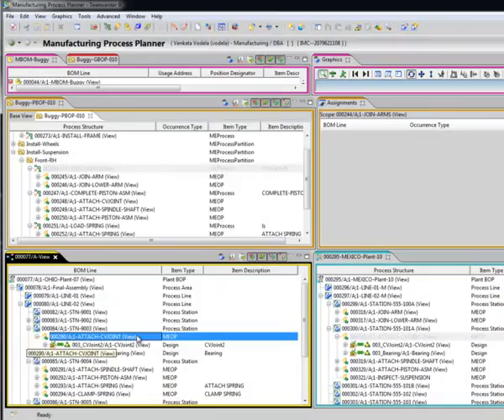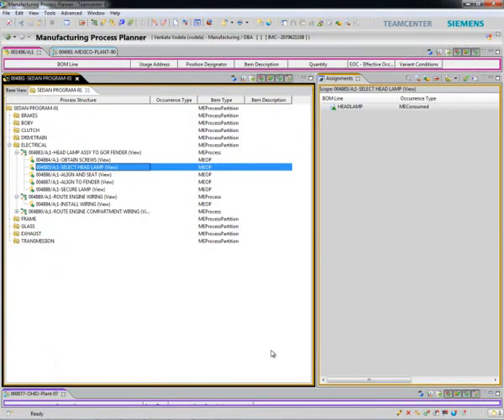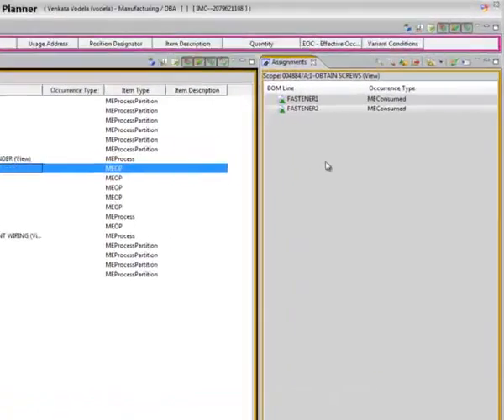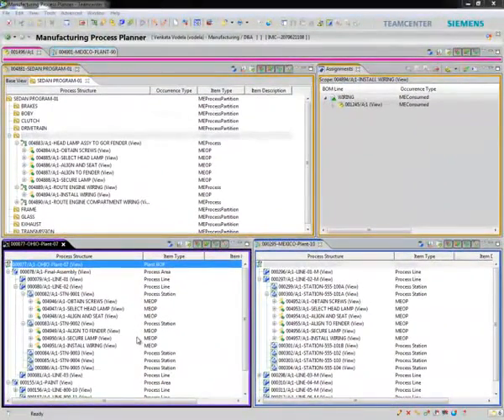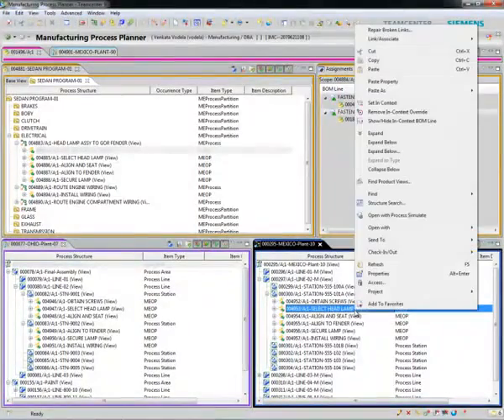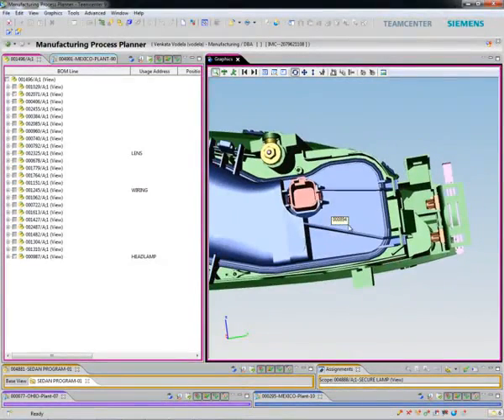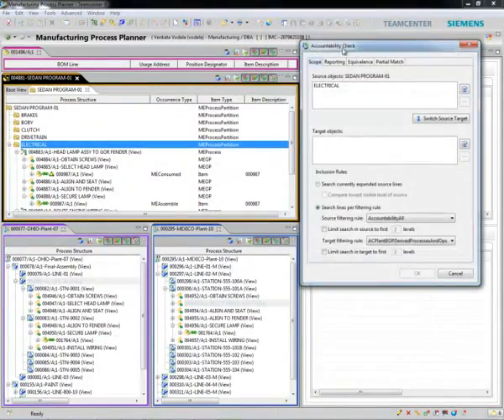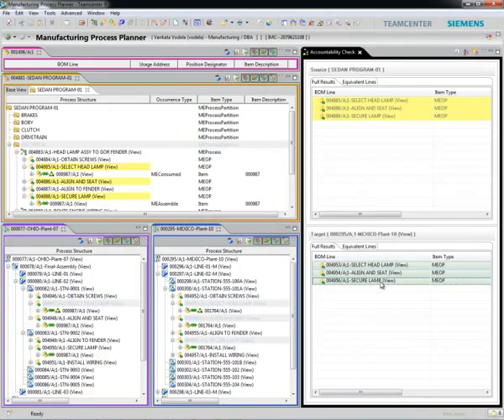Teamcenter Advanced Assembly Planning - Enterprise Bill-of-Process (eBOP)